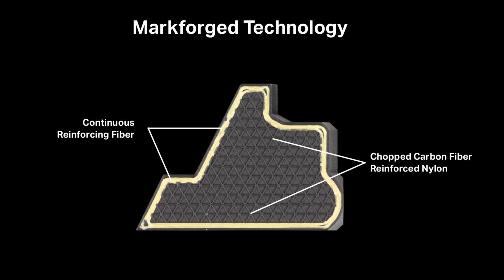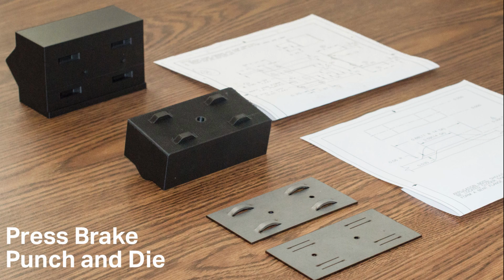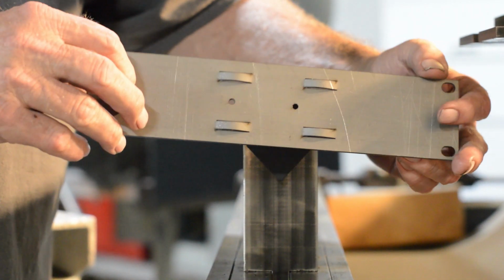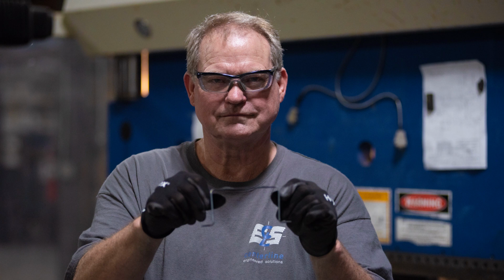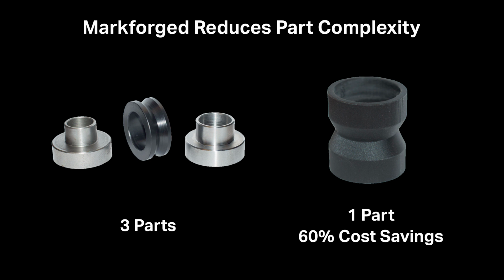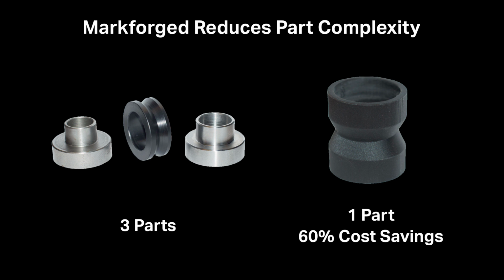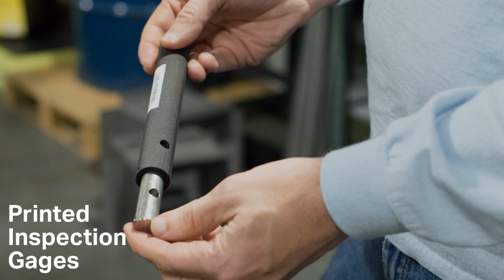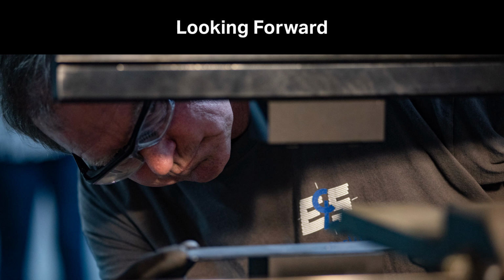Centerline Engineered Solutions | 3D Printing at a Job Shop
Phil Vickery, President and Owner of Centerline Engineered Solutions, goes out of his way to help clients. But machining a punch and die for a low-volume 14-gauge steel part made the job prohibitively expensive.

Join us for a live conversation with Phil to learn how he leveraged industrial 3D printing to:
• Dramatically reduce costs by printing the tooling out of chopped carbon fiber and reinforcing critical points with steel inserts.
• Increase productivity and reduce cycle times by printing jigs, tools, and fixtures
• Expand manufacturing capabilities and win new business opportunities